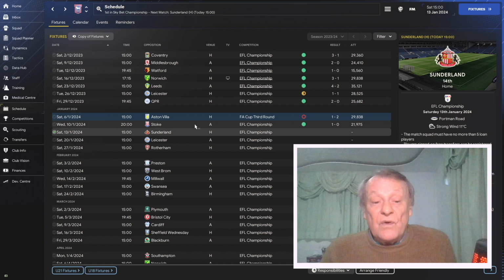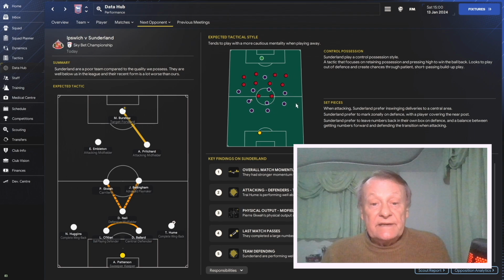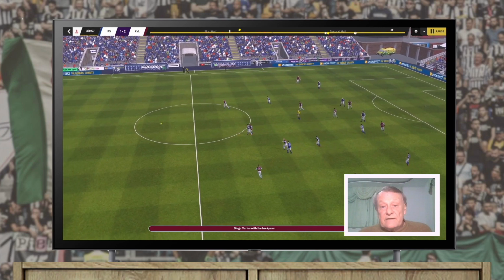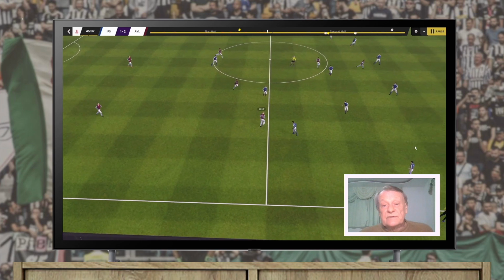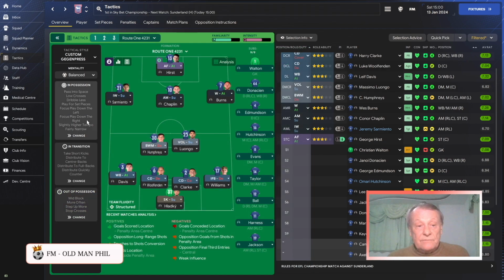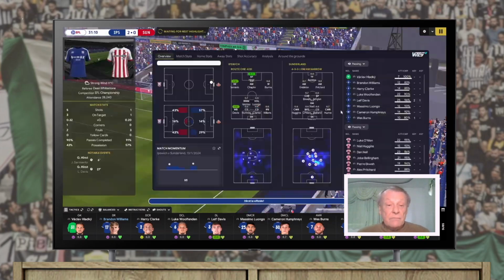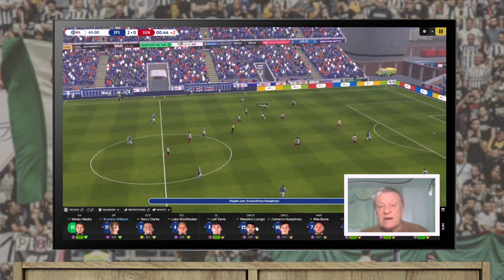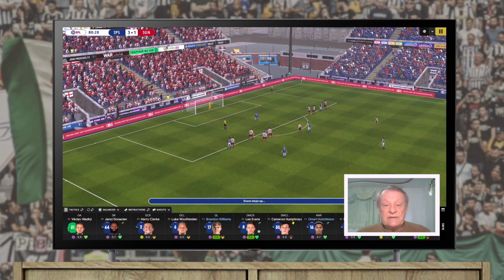FM - Old Man Phil - FM 24 - How to Dominate FM24 - Learn Your Lines - Part 2 - Control Possession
In. this series we. are looking. at how I make in games decisions that enable me to keep getting results. What I am thinking and what I do. and when I i make changes. Today in part one of a new series we afre looking at how to set up your line for each opposition and when to change them in game to achieve almost perfect results.

After this why not check out some of my other videos

Chronic heart disease is a silent killer. After suffering myself, and recovering I have decided that should this channel succeed to dedicate it to raising money for heart disease research which amazingly is largely funded by donations.
Help me to help others who will suffer in the future by watching, liking, and commenting and if you do this only once you will go a long way to raising awareness and to hopefully in the future raising as much money as possible for this very worthy cause. It happened to me. It can happen to anyone!